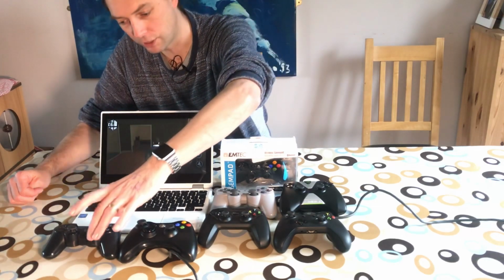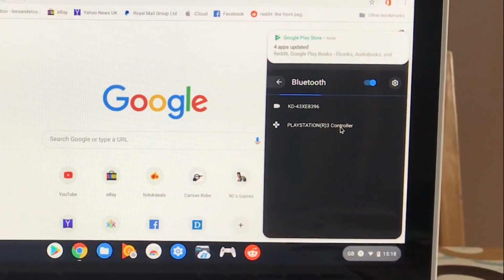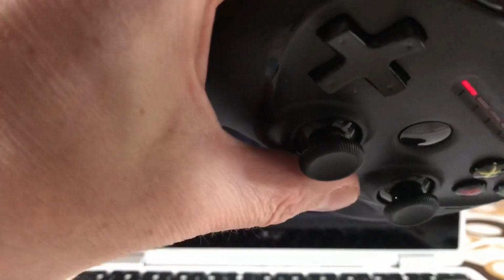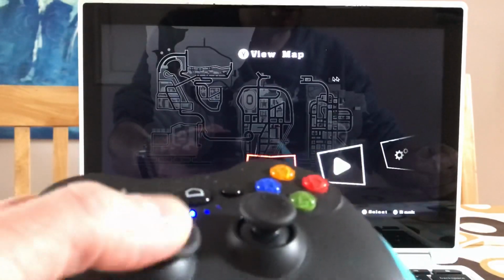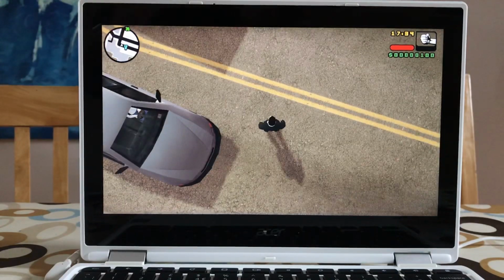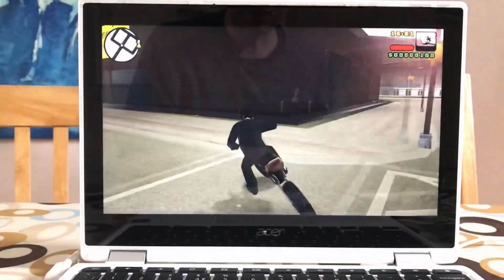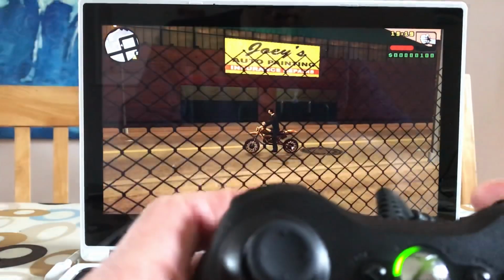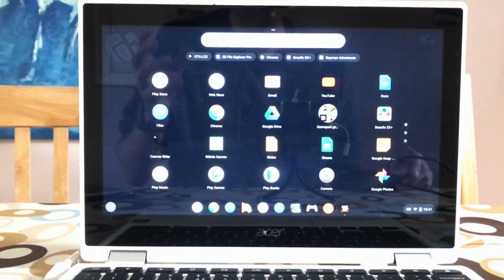GAME Controllers with Chromebooks 2019 Chrome OS Gaming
***XBOX ONE S controller now supported***

Re-uploaded due to missing audio

Game Gta Liberty city stories Android

Working

ps1 dual shock (with 1990’s adaptor)
Xbox 360 wired controller

Chromebook Android version 7.1.1
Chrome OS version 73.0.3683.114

google stadia coming soon!

Some of the other Controllers may be ok for emulators as they often allow you to redefine your controls

Chromebook Acer r11 n3060 Celeron 4gb ram